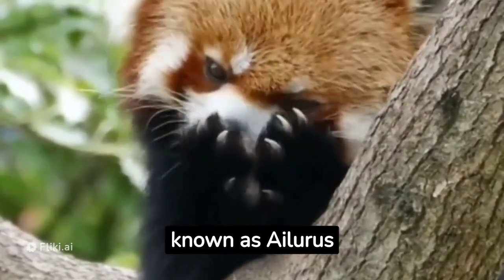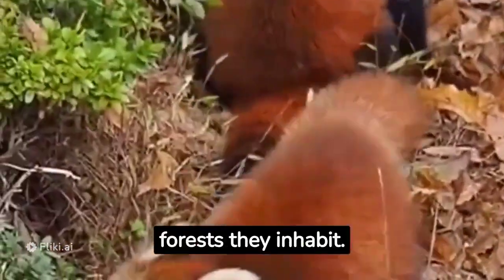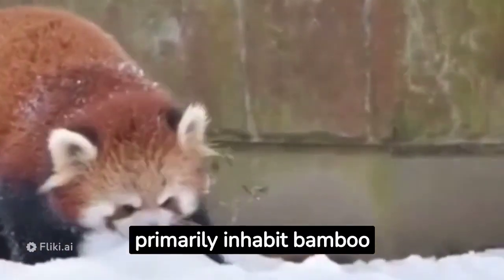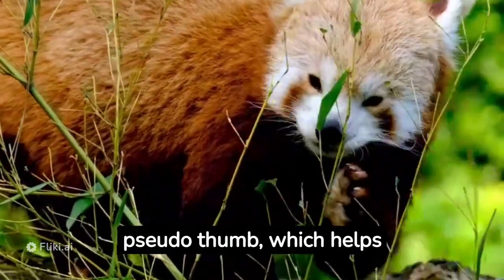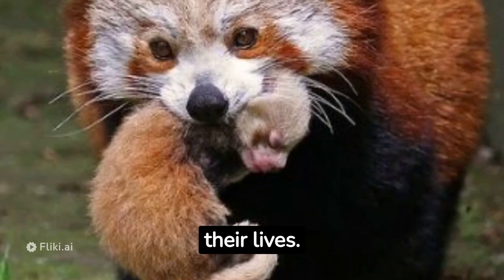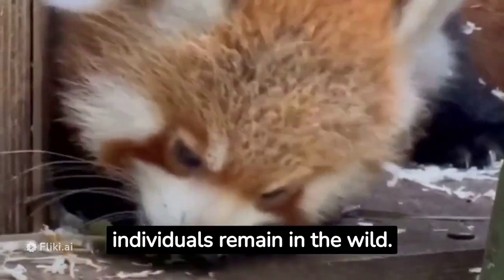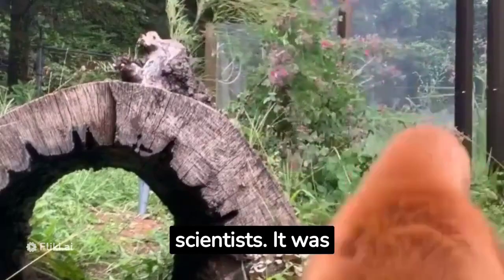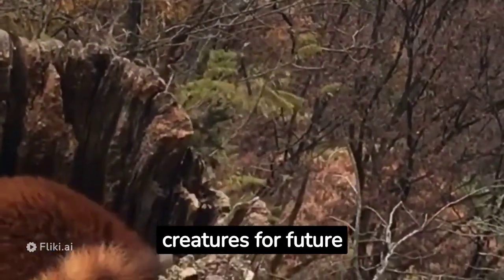"Playful Red Panda Antics: Adorable Encounters in the Forest"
Get ready to be captivated by the charm and cuteness of the adorable red pandas in our latest YouTube video! In this heartwarming footage, you'll witness the endearing antics of these fluffy red pandas as they playfully frolic through the trees and explore their natural habitat. These small, cat-sized mammals are known for their distinctive red fur, masked faces, and bushy ringed tails, making them one of the most enchanting and unique animals on the planet.
So, sit back, relax, and let yourself be immersed in the wonder of nature's most endearing performers. Get ready to fall in love with the enchanting world of red pandas! 🐾❤️